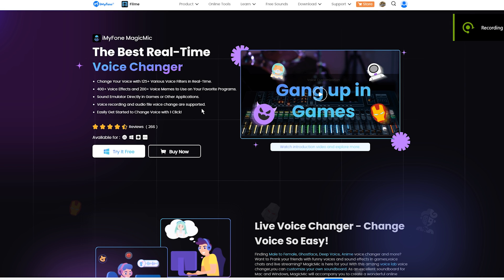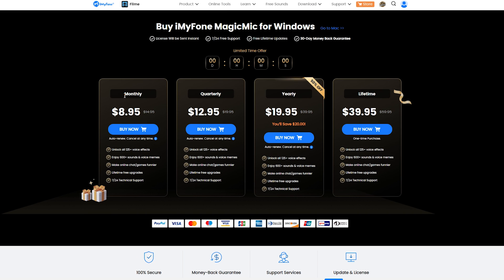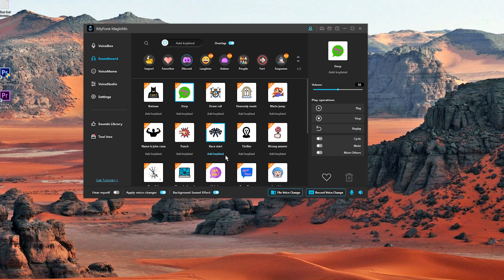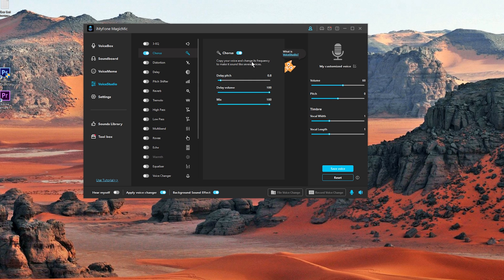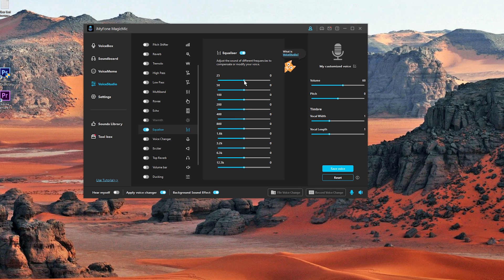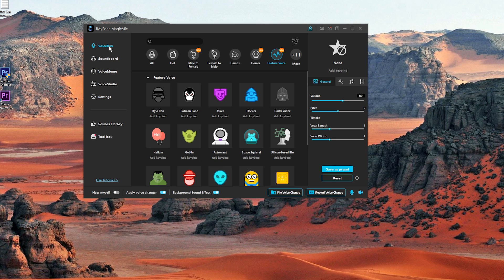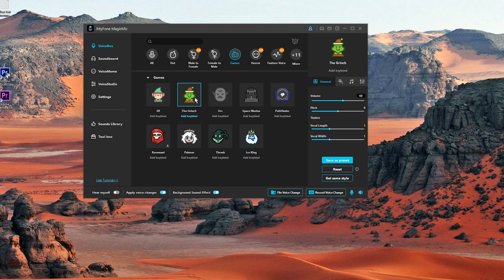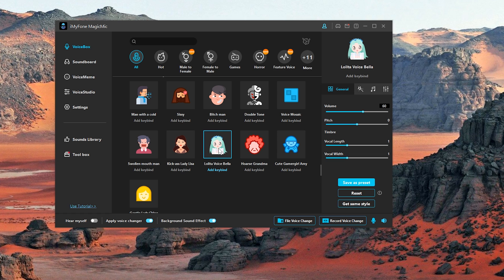Best Voice Changer For Discord And Live Streaming | Magic Mic By iMyFone- Review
Hey guys. In this video we'll be checking out the Magic Mic Real-Time Voice Chaning app by iMyFone.
The App allows you to Change Your Voice with 125+ Various Voice Filters in Real  Time.
It also has 400+ Voice Effects and 200+ Voice Memes to Use on Your Favorite Programs.
There is Sound Emulator Directly in Games or Other Applications.
Voice recording and audio file voice change are supported.
The Magic Mic is really simple, easy to use and set up.